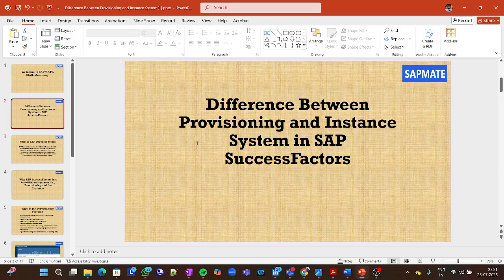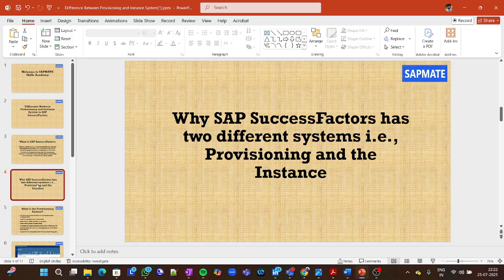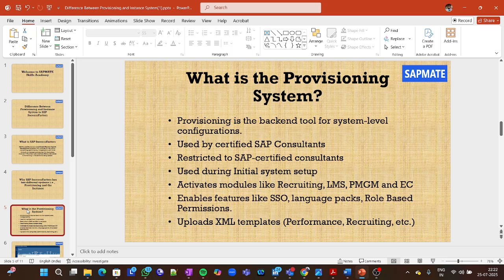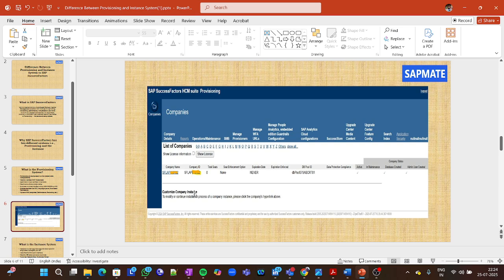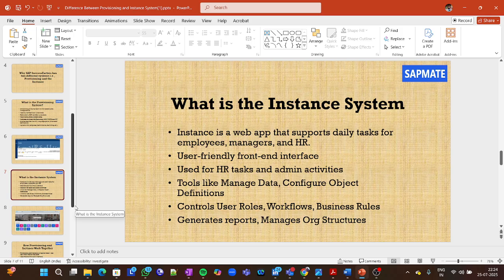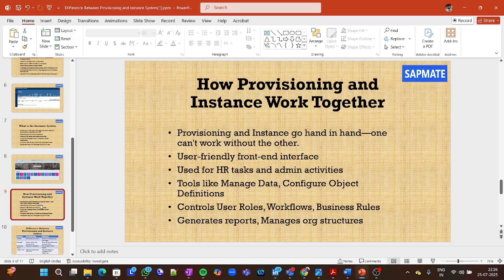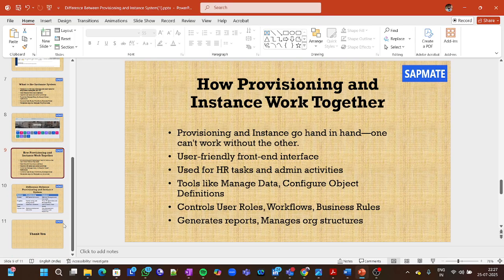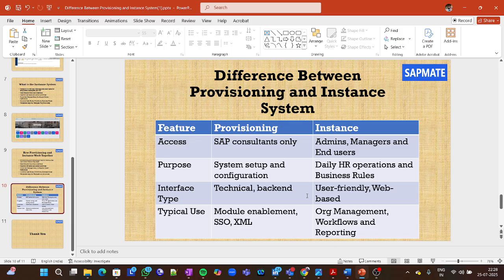Difference Between Provisioning System and Instance System in Success factors || Training 9830334496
🚀 Welcome to ShapeNxt (Formerly Known as Sapmate)

Learn SAP CPI, SAP Integration Suite, SAP BTP, SuccessFactors Integration, Microsoft Graph API, Groovy Scripts, Message Mapping, XSLT, and Real-Time Enterprise Integration Projects.

🎯 What You'll Learn:

✅ SAP CPI Real-Time Projects
✅ SAP Integration Suite Tutorials
✅ SAP BTP Learning Series
✅ Groovy Script Examples
✅ Message Mapping & XSLT
✅ SuccessFactors Integration
✅ Microsoft Graph API Integration
✅ SAP CPI Interview Questions & Answers
✅ End-to-End Enterprise Scenarios
✅ SAP Integration Best Practices

Whether you're a beginner, consultant, or experienced professional, ShapeNxt helps you gain practical, job-ready SAP Integration skills through hands-on learning.